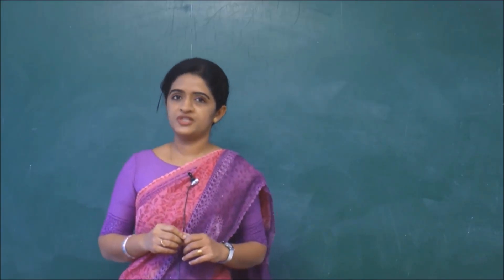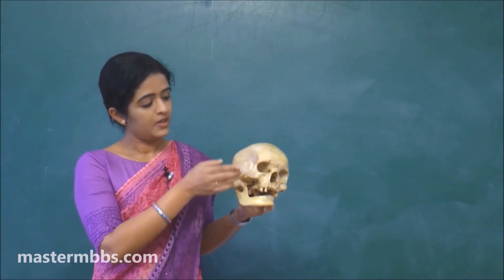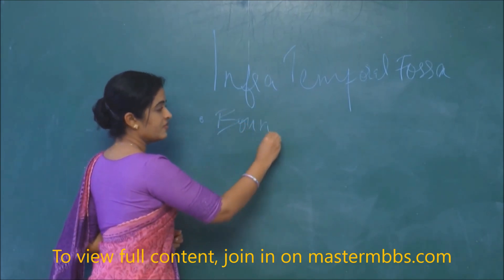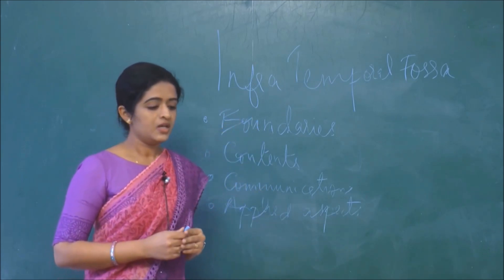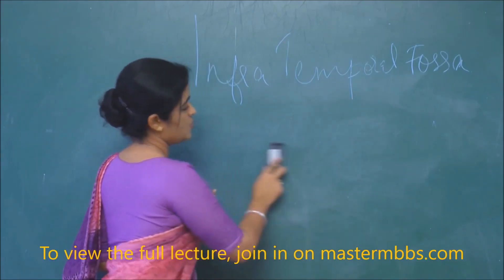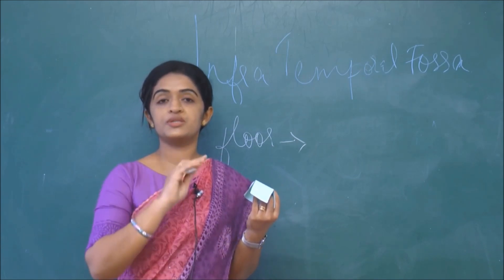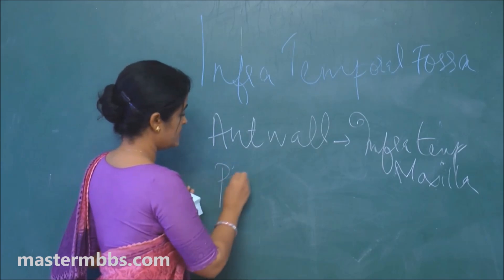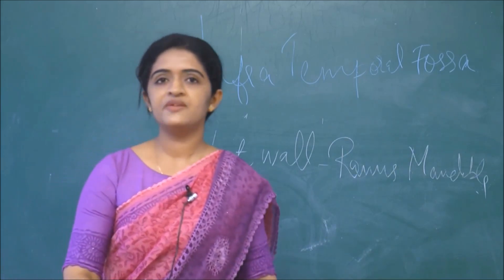MBBS ANATOMY - Infratemporal Fossa Boundaries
Free MBBS video learning clips from our videos on mastermbbs.com - India's most popular and trusted online classes for MBBS students. This clip is from the video lecture "Infratemporal Fossa "  on mastermbbs.com.